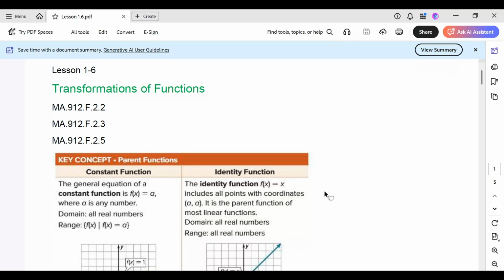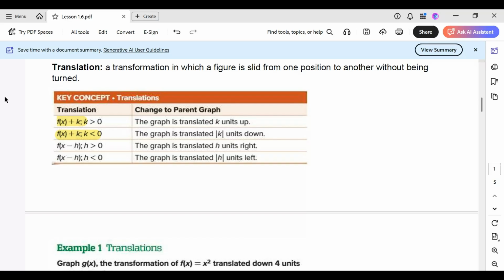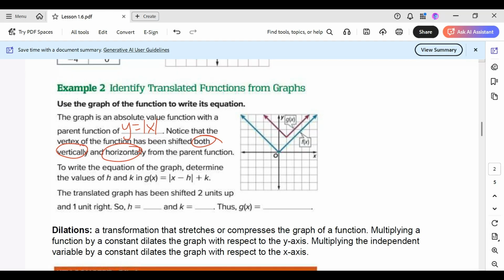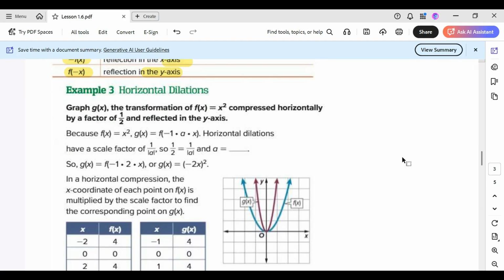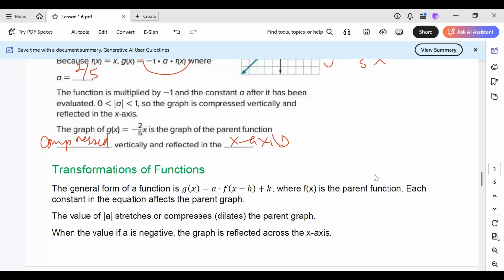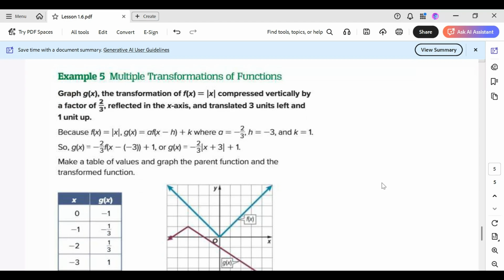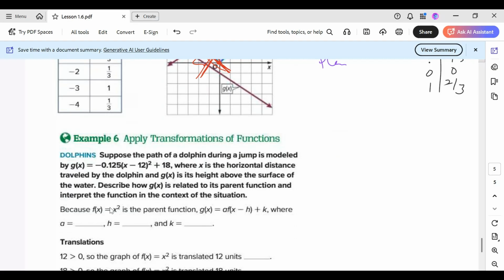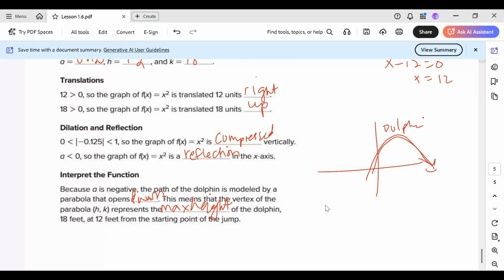Properties of Functions Section 1.6 notes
MA.912.F.2.2,2.3,2.5
Identify the effect on the graph of a given function of two or more transformations defined by adding a real number to the x- or y-values or multiplying the x- or y-values by a real number. Given the graph or table of f(x) and the graph or table of f(x)+k, k*f(x), f(kx) and f(x+h), state the type of transformation and find the value of the real number k. Given a table, equation or graph that represents a function, create a corresponding table, equation or graph of the transformed function defined by adding a real number to the x- or y-values or multiplying the x- or y-values by a real number.